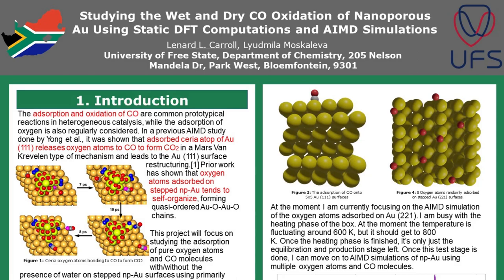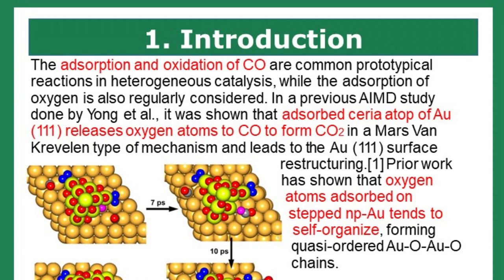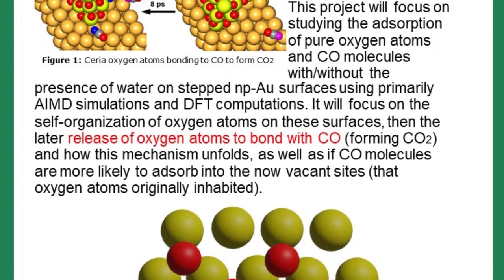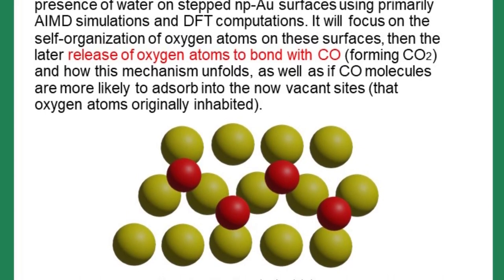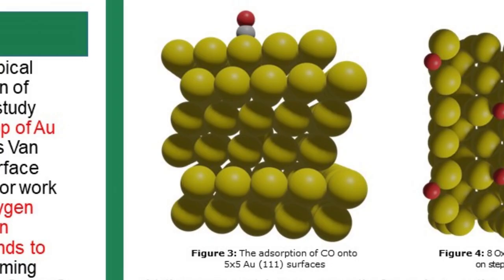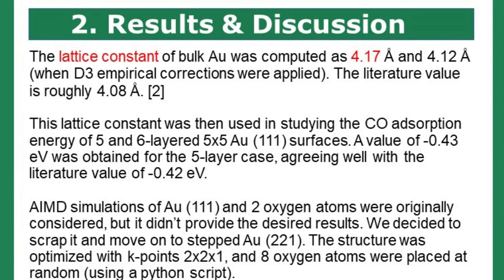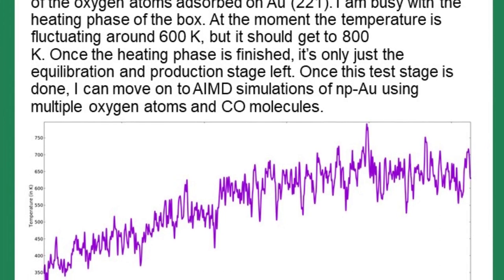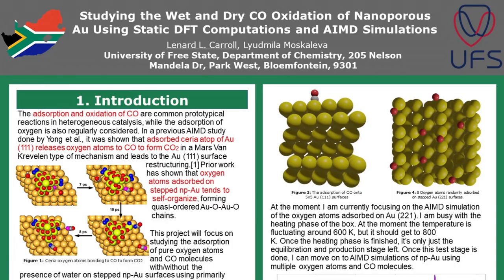Lenard Carroll(PhD): Studying the Wet and Dry CO Oxidation of Nanoporous Gold Using Static and AIMD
Studying the Wet and Dry CO Oxidation of Nanoporous Gold Using Static DFT Computations and AIMD Simulations